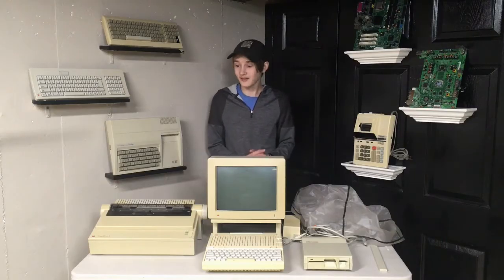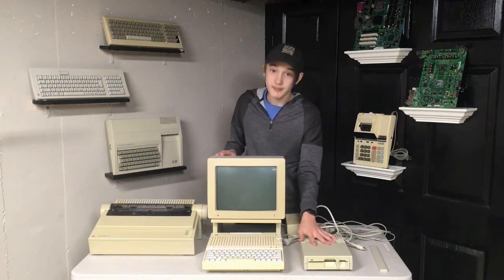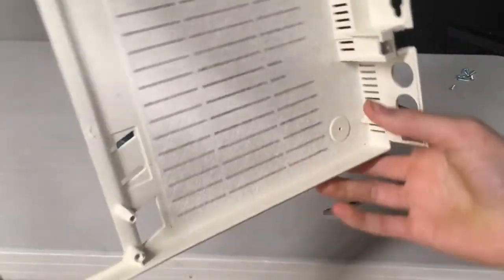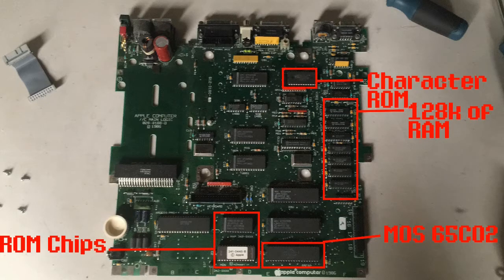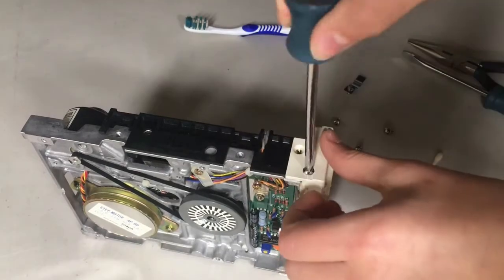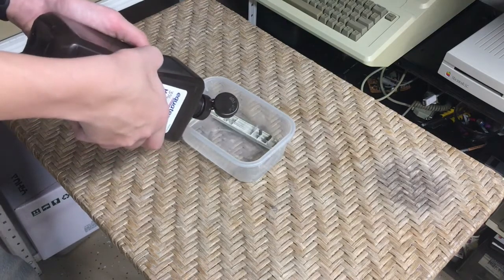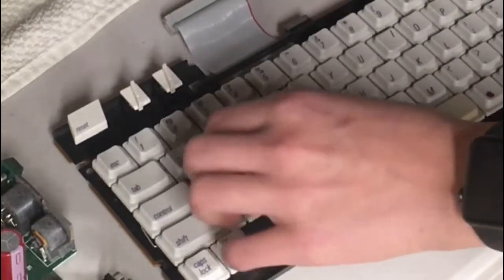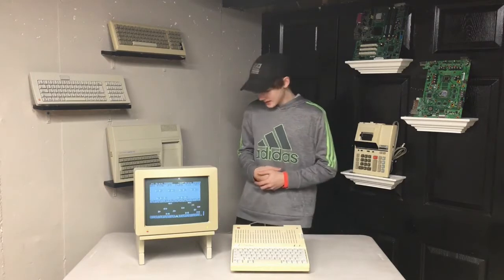Cleaning and Restoring My Apple //c! -- Part 1